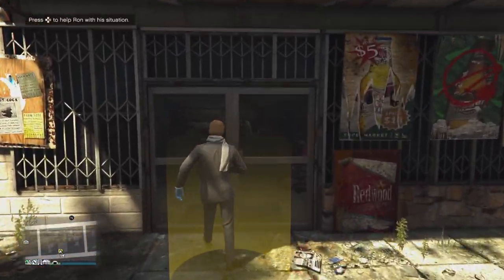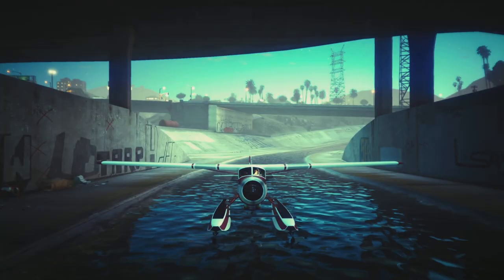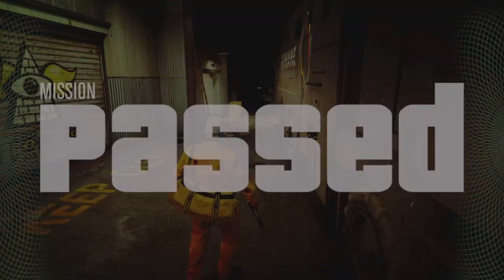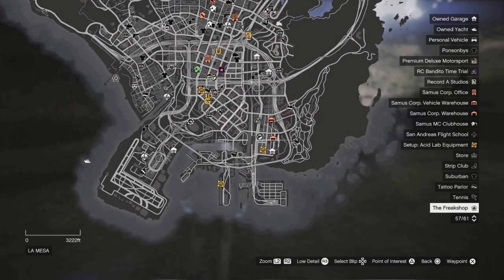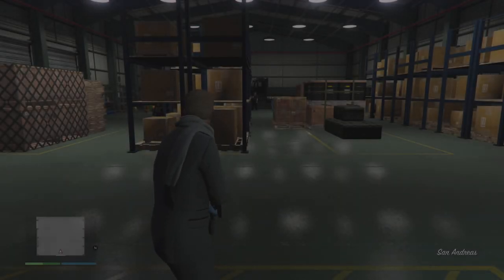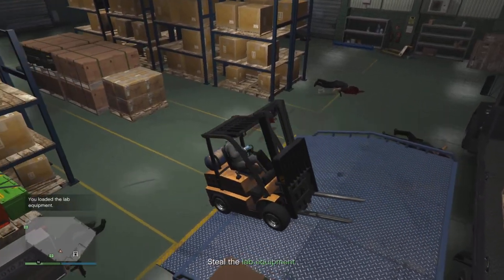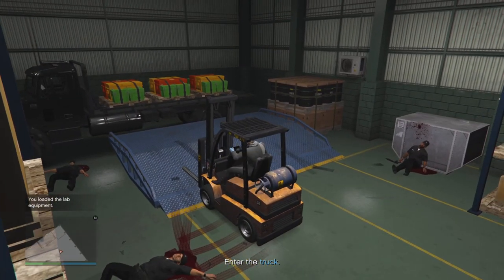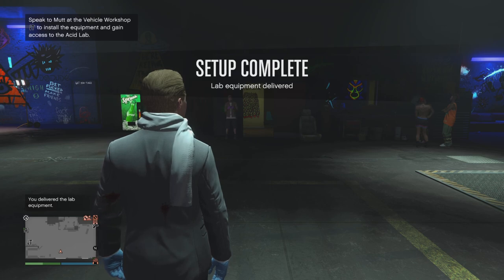How To Get The ACID LAB In GTA Online!